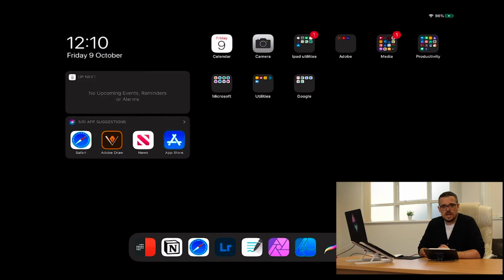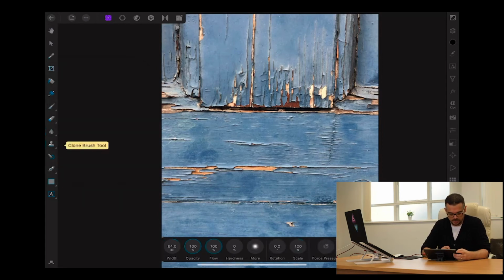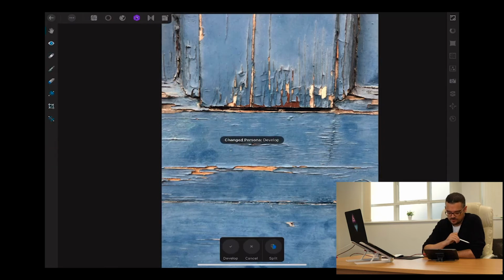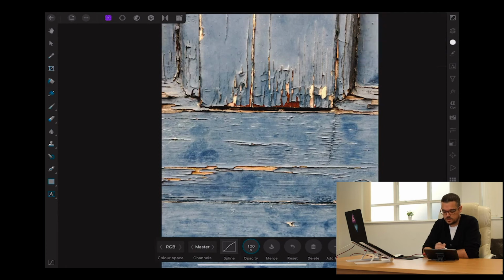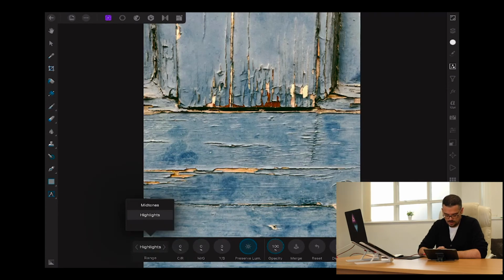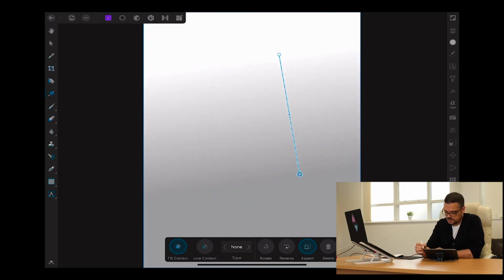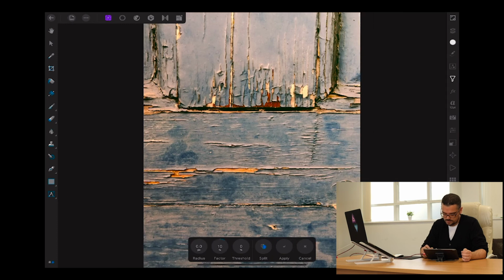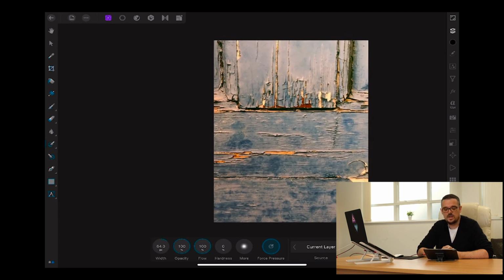affinityphotoipad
A run through of Affinity Photo for iPad for the MSc Biological Photography & Imaging students.